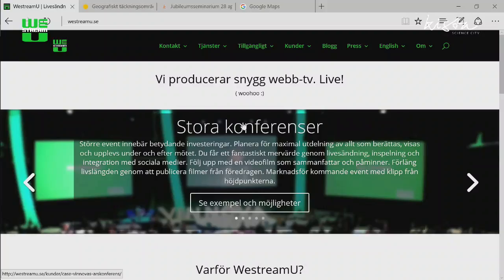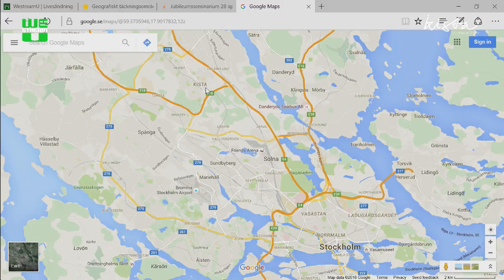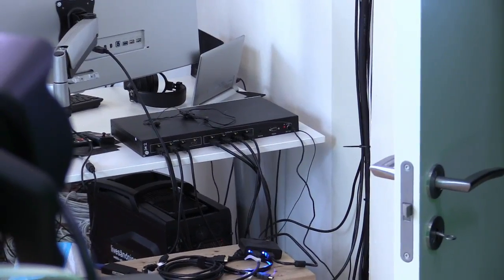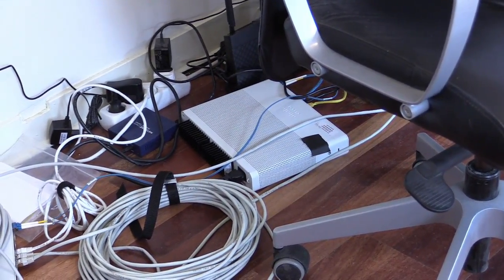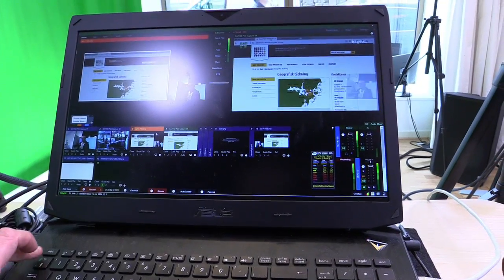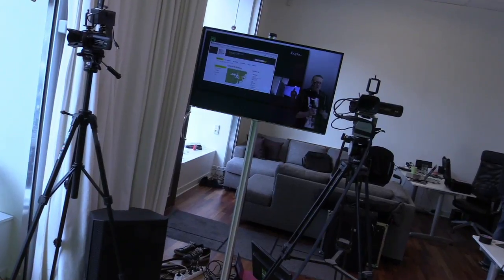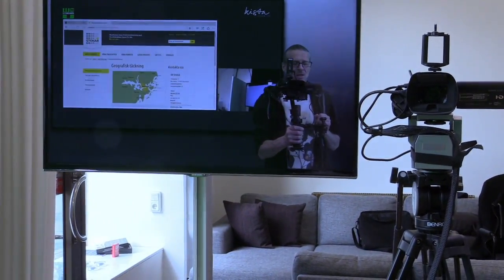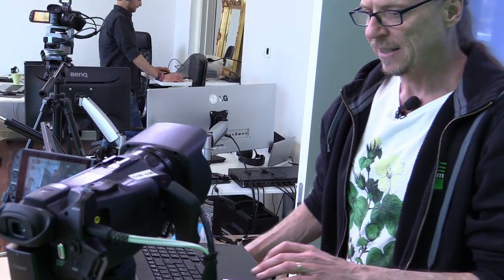2016 04 19 STHLM KISTA NDI concept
Quick-and-dirty demo of concept to combine two livecast productions on different location using vMix and connect them via NDI over fiber.